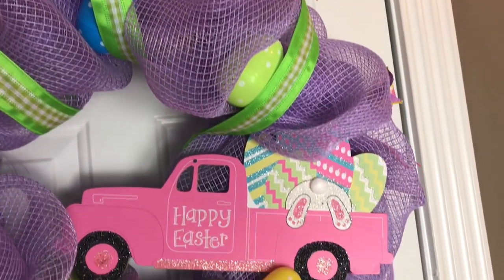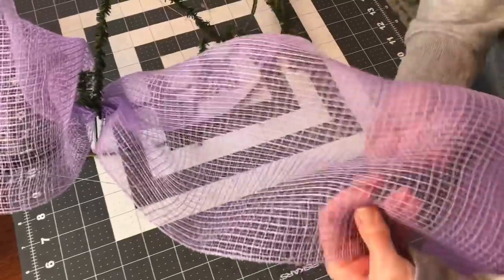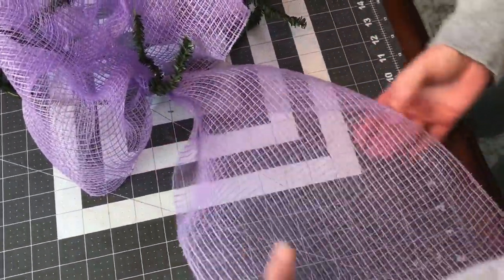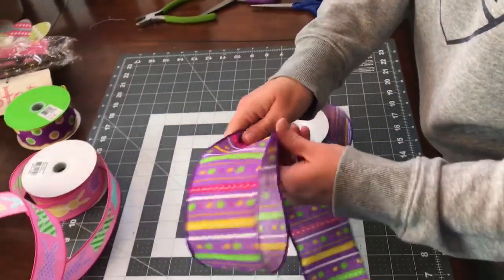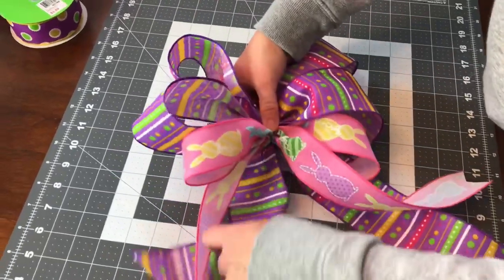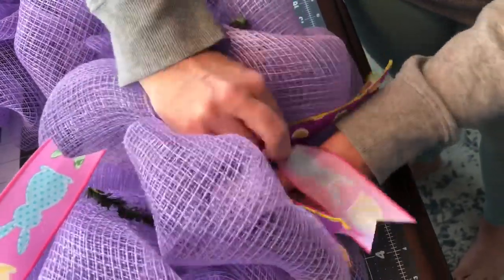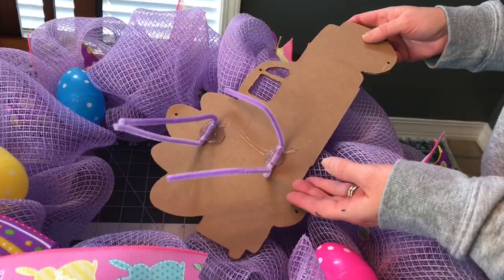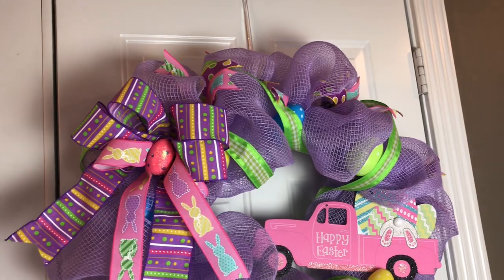Easter Dollar Tree Pink Truck Deco Mesh Wreath Tutorial using Poof/Pouf Method and Zig Zag Method 🐰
Hi Guys, In this video I show you how to make this Easter deco mesh wreath.

Materials Needed
1 tinsel wire wreath form ( Mine came from Michaels)
2 rolls 10 inch deco mesh
1 pink truck Happy Easter sign from Dollar Tree
2 or 3 rolls of ribbon with wire
floral stem wire
pipe cleaners
scissors
Easter eggs
hot glue gun and glue sticks
wire cutters

Happy Easter!